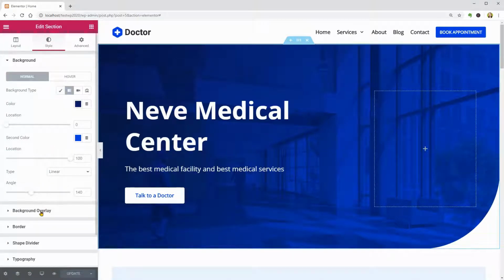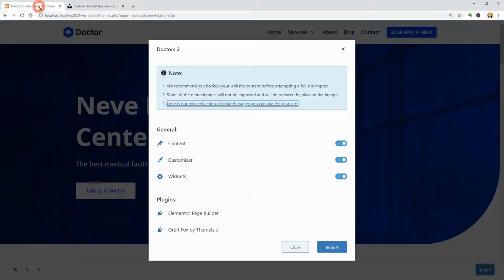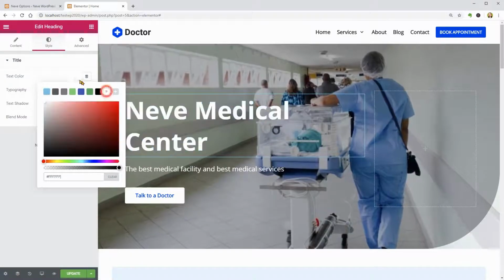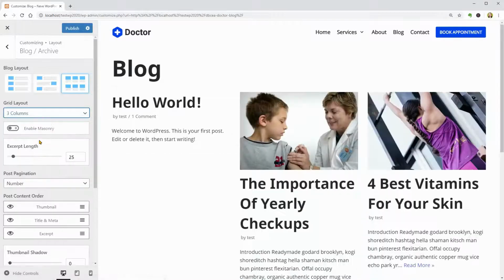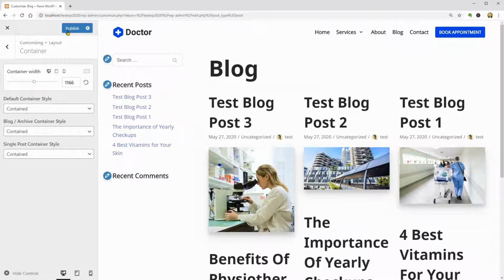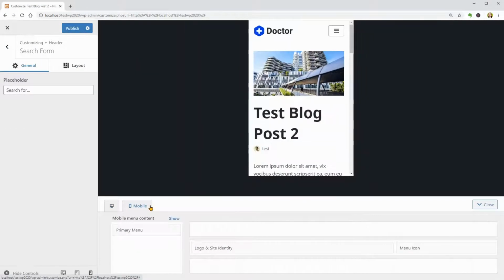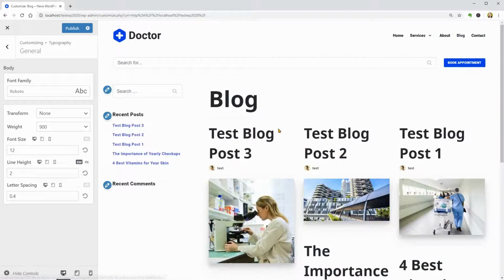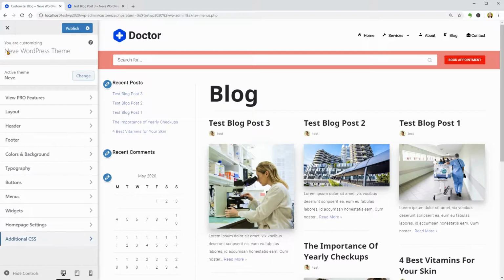How to Design a WordPress Website with Neve Theme for Free!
NeveTheme isn’t just one of the most popular free options in the WordPressTheme Directory. Its pro version is also a force to be reckoned with, expanding upon its sibling’s functionality dramatically to help users create premium sites. The goal behind the NeveWordPressTheme is to provide you with a lightweight, highly-flexible Theme that can adapt to a broad range of projects. To get started, you can learn more about it

Follow us for more through;